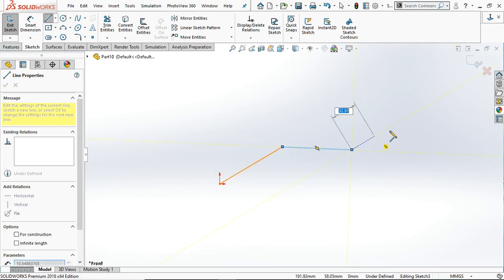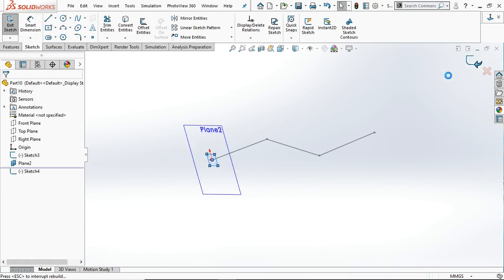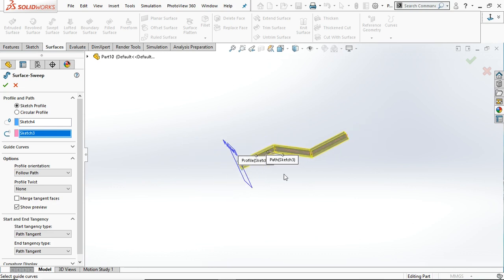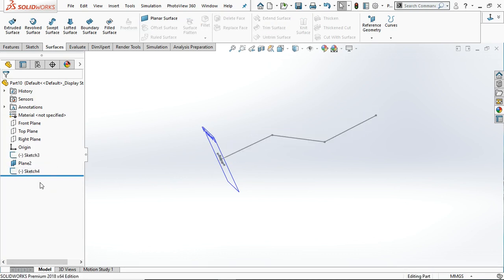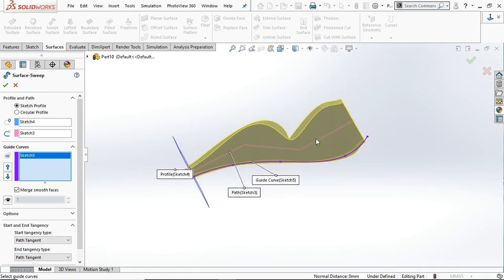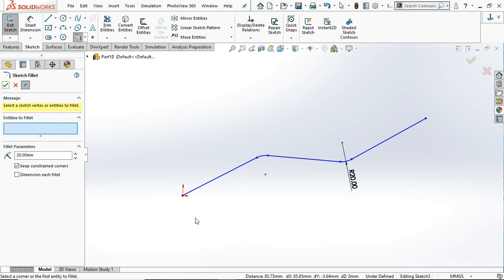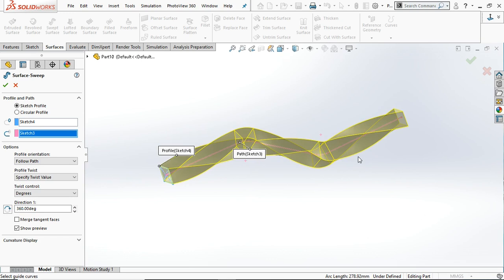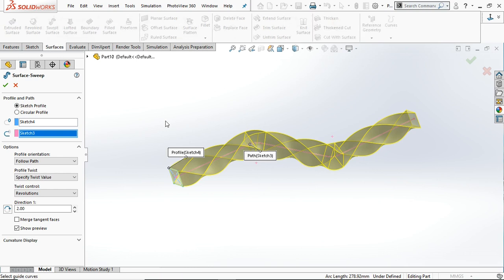Solidworks Surface Tutorial 3: Swept Surface in the solidworks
In this tutorial, you will learn how to use swept surface and all the options available in swept surface tool in the solidowrks.